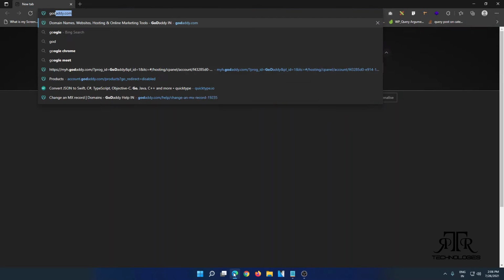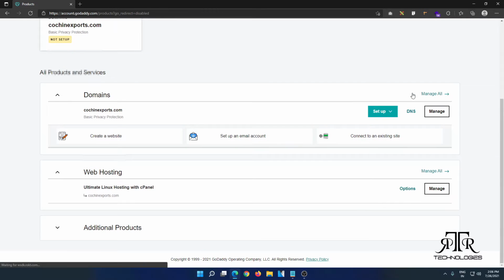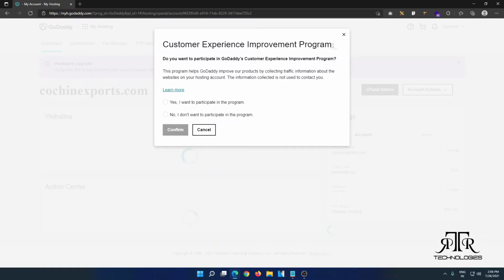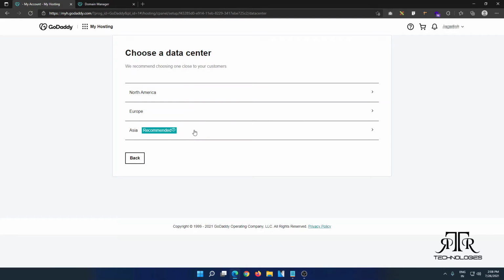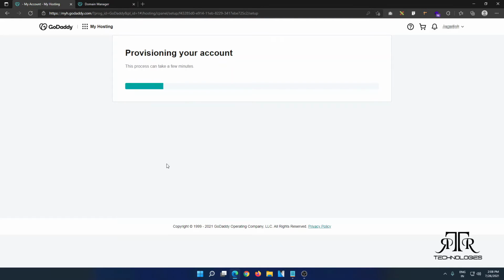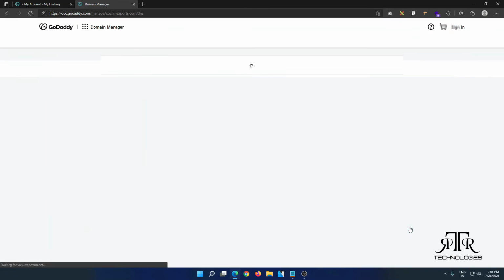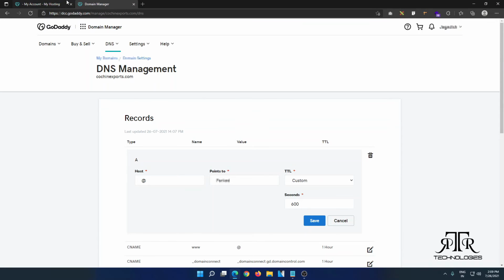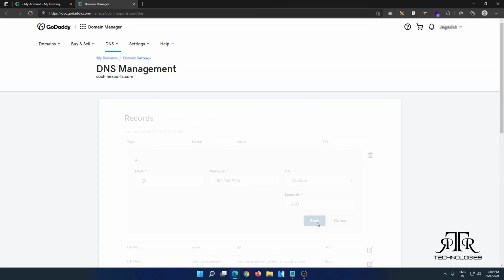How to connect hosting and domain | Godaddy | English | [2021]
In this video we are showing you how to connect hosting and domain using the GoDaddy Service.

Time Stamps:
0:00 - Intro
0:25 - GoDaddy Landing Page
0:35 - Products Page
1:00 - Hosting Dashboard
1:10 - Domain Entered
1:35 - Account Setup
2:00 - DNS Management
2:28 - Outro

link to local app:
In this video, we are showing how to connect domain and hosting so that when the user visits the website the website contents will be shown from the hosting.